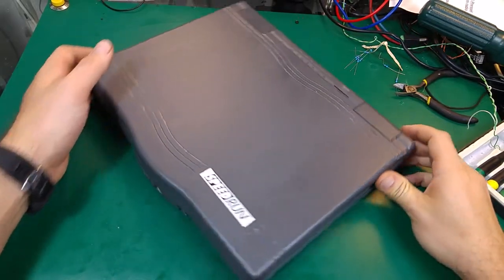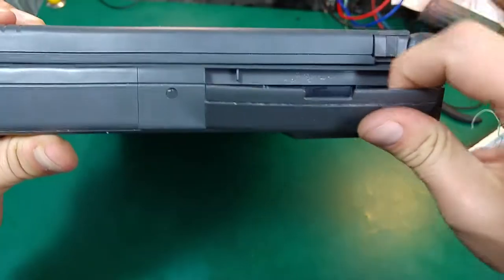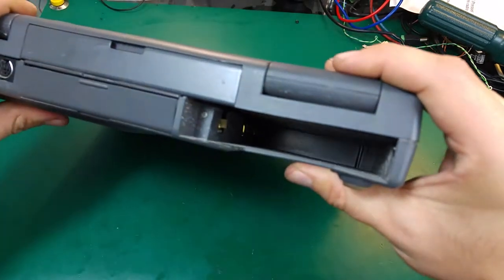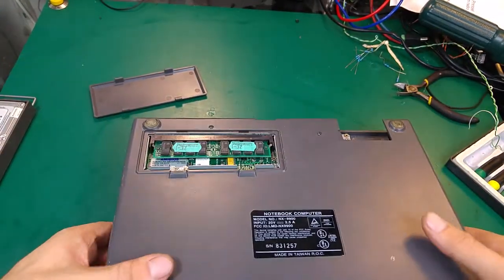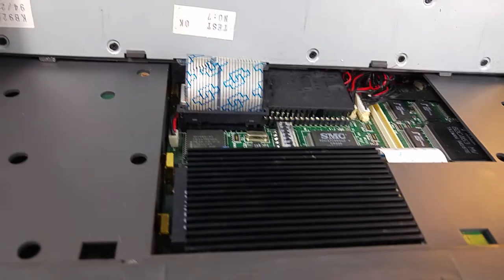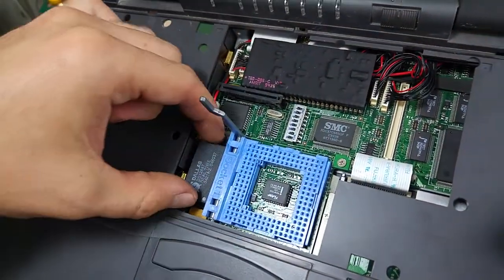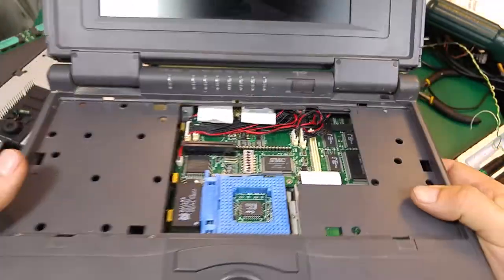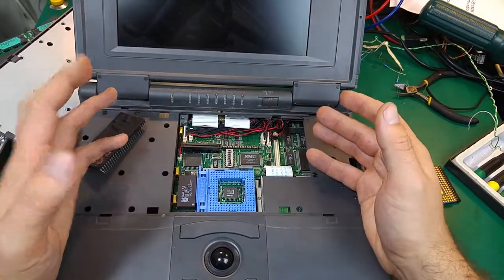Retro laptop computer with full size CPU Socket1 Speedrun NX 9900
Quite interesting retro laptop computer with full size CPU Socket1 - Speedrun NX 9900